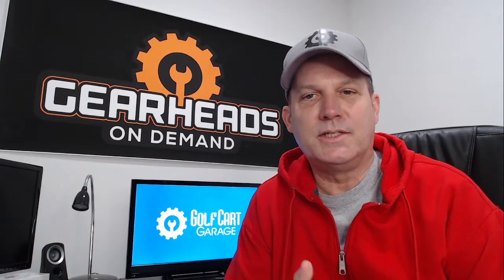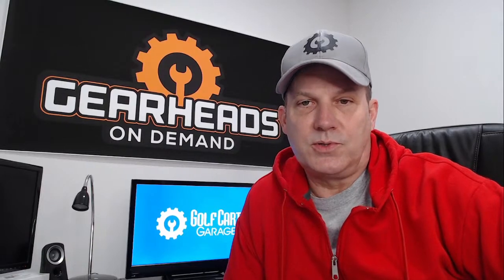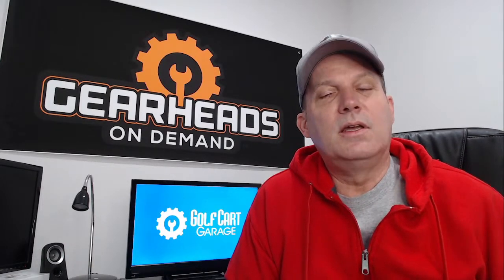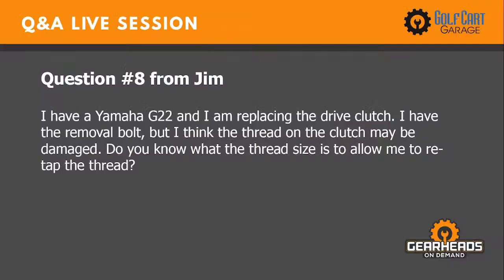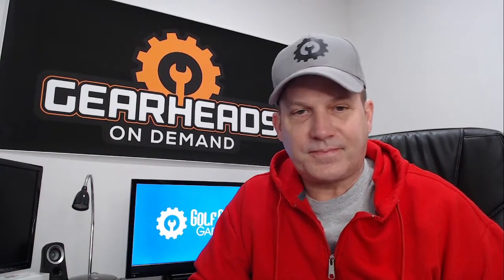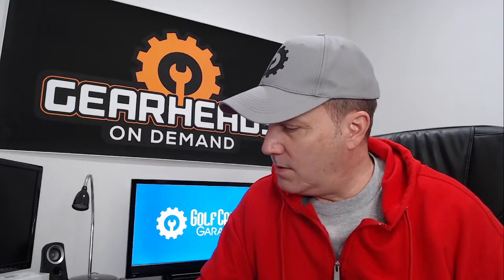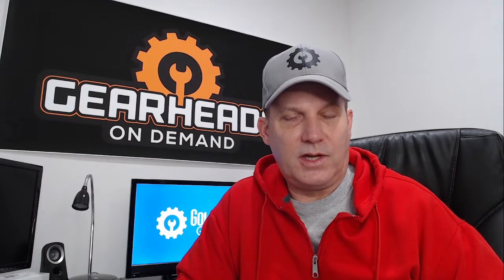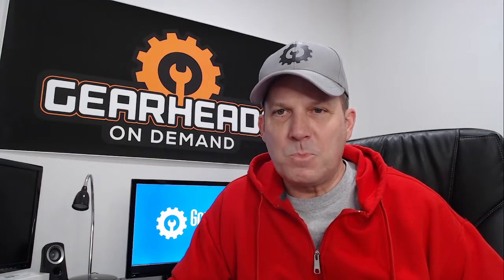Tips & Tricks for Golf Cart by Expert – LIVE Q&A | Golf Cart Garage I Episode # 17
𝐂𝐮𝐬𝐭𝐨𝐦𝐞𝐫 𝐐&𝐀 𝐓𝐢𝐦𝐞𝐬𝐭𝐚𝐦𝐩𝐬 ⏬

00:00 - 𝗜𝗻𝘁𝗿𝗼

00:33 - 𝗤:𝟬𝟭- 𝗖𝗮𝗿𝘁 𝘄𝗶𝗿𝗶𝗻𝗴 𝗶𝘀𝘀𝘂𝗲 - I have a question about the wiring on my G22 Yamaha golf cart. I am in the middle of putting the bigger motor controller on the cart, my question is do I need to put new wiring from motor to controller and if so what size?

02:08 - 𝗤:𝟬𝟮 - 𝗖𝗮𝗿𝘁 𝗯𝗮𝘁𝘁𝗲𝗿𝗶𝗲𝘀 𝗱𝗶𝘀𝗰𝗵𝗮𝗿𝗴𝗲𝗱 𝗶𝘀𝘀𝘂𝗲 - I have a 48v EZGO RXV. The batteries had discharged, and I charged them back up to 10+ volts in each with a total voltage of 44 volts. When I plug my PowerWise QE charger, it flashes red-green then clicks off, clicks back on and flashed green then clicks back off, then clicks back on and gives 2 red flash sequences.

04:21 - 𝗤:𝟬3 - 𝗖𝗮𝗿𝘁 𝗿𝗶𝗴𝗵𝘁 𝗿𝗲𝗮𝗿 𝘄𝗵𝗲𝗲𝗹 𝘀𝗽𝗶𝗻𝘀 𝘁𝗵𝗲 𝘀𝗹𝗼𝘄𝗲𝗿 𝗶𝘀𝘀𝘂𝗲 - When jacked up and running, the right rear wheel spins slower than the left rear. Is this normal? I am trying to find a clicking noise heard while driving.

05:53 - 𝗤:04 - 𝗖𝗮𝗿𝘁 𝗲𝗻𝗴𝗶𝗻𝗲 𝘀𝘁𝗮𝗿𝘁 𝗶𝘀𝘀𝘂𝗲 - My Club Car is hard to start. Lots of choking is needed to start the engine. What could be the issue?

10:32 - 𝗤:𝟬5 - 𝗥𝗲𝗽𝗹𝗮𝗰𝗶𝗻𝗴 𝗧𝗿𝗼𝗷𝗮𝗻𝘀 𝘄𝗶𝘁𝗵 𝗹𝗶𝘁𝗵𝗶𝘂𝗺-𝗶𝗼𝗻 𝗯𝗮𝘁𝘁𝗲𝗿𝘆 - Is replacing my Trojans with lithium-ion batteries worth doing? I have a Club Car Precedent 2010 lifted cart.

13:18 - 𝗤:𝟬6 - 𝗪𝗵𝗮𝘁 𝗿𝗲𝗾𝘂𝗶𝗿𝗲𝗺𝗲𝗻𝘁 𝟭𝟵 𝗺𝗽𝗵 𝗼𝗿 𝟮𝟱 𝗺𝗽𝗵 - My club requires us to buy Club Car to match what is used on the golf course. We also use the carts in the community on the roads. A new 2021 Club Car L-ion Onward can only go 19 mph from the factory. If I am driving on the road in our community, I need at least 25mph. What is the easiest and least expensive way to accomplish this with this cart?

15:36 - 𝗤:𝟬7 - 𝗖𝗮𝗿𝘁 𝗯𝘂𝗰𝗸𝘀 𝘄𝗵𝗲𝗻 𝗱𝗿𝗶𝘃𝗶𝗻𝗴 𝗶𝘀𝘀𝘂𝗲 - My electric 2012 golf car bucks when driving. What causes this?

17:02 - 𝗤:𝟬8 - 𝗖𝗮𝗿𝘁 𝘁𝗵𝗿𝗲𝗮𝗱 𝗱𝗮𝗺𝗮𝗴𝗲𝗱 𝗶𝘀𝘀𝘂𝗲 - I have a Yamaha G22 and I am replacing the drive clutch. I have the removal bolt, but I think the thread on the clutch may be damaged. Do you know what the thread size is to allow me to re-tap the thread?

19:08 - 𝗤:𝟬9 - 𝗖𝗮𝗿𝘁 𝗴𝗲𝘁𝘀 𝘀𝗹𝗼𝘄𝗲𝗿 𝗮𝗳𝘁𝗲𝗿 𝗿𝗲𝗽𝗹𝗮𝗰𝗶𝗻𝗴 𝗼𝗹𝗱 𝗯𝗮𝘁𝘁𝗲𝗿𝗶𝗲𝘀 - Had my garage put new batteries in my 6-year-old golf cart, but it does not go as fast as it did with the stock batteries it came with.

20:21 - 𝗤:10 - 𝗖𝗮𝗿𝘁 𝗸𝗲𝘆 𝘀𝘄𝗶𝘁𝗰𝗵 𝗶𝘀𝘀𝘂𝗲 - I have an RXV and I have to turn the key on and off a few times to get it to go, I changed the key switch once and it worked for me a while but it's doing the same thing again.

21:56 - 𝗤:11 - 𝗖𝗮𝗿𝘁 𝘀𝘁𝗼𝗽 𝗶𝗻𝘀𝘁𝗮𝗻𝘁𝗹𝘆 𝗮𝗻𝗱 𝗱𝗼𝗲𝘀 𝗻𝗼𝘁 𝗺𝗼𝘃𝗲 𝗮𝘁 𝗮𝗹𝗹 - I have an EZGO TXT 36-volt cart and I have 38.6 volts. It was running perfectly and 1 time I pushed on the accelerator it started to accelerate for about 5 ft. And then it just stopped instantly. And now when I jack it up and try to accelerate the wheel tries to turn but just won't turn.

23:22 - 𝗤:12 - 𝗖𝗮𝗿𝘁 𝗰𝗹𝘂𝘁𝗰𝗵𝗲𝘀 𝗶𝘀𝘀𝘂𝗲 - G2 cart, how do I know if clutches are bad?

25:17 - 𝗤:13 - 𝗖𝗮𝗿𝘁 𝗱𝗼𝗲𝘀𝗻❜𝘁 𝗴𝗲𝘁 𝗮 𝗰𝗹𝗶𝗰𝗸 𝗳𝗿𝗼𝗺 𝘁𝗵𝗲 𝘀𝗼𝗹𝗲𝗻𝗼𝗶𝗱 𝗶𝘀𝘀𝘂𝗲 - Hi after hardwiring my new Summit charger and having 50 plus volts I went to drive a golf cart and when I press the throttle pedal down and don't get a click from the solenoid, so I got nothing! What might be an issue?

26:26 - 𝗤:14 - 𝗖𝗮𝗿𝘁 𝗟𝗘𝗗 𝗹𝗶𝗴𝗵𝘁 𝗶𝘀𝘀𝘂𝗲 - Checked voltage to led headlight bar 2016 Precedent Club Car showing 16.8 volts but only 6 of 12 led light working any suggestions? 48-volt system brand new batteries.

27:40 - 𝗤:15 - 𝗖𝗮𝗿𝘁 𝘄𝗶𝗽𝗲𝗿 𝗮𝗿𝗺 𝗶𝘀𝘀𝘂𝗲 - I sometimes have to tap the accelerator pedal several times to start moving. It appears that the wiper arm is not making good contact. Can the potentiometer be the problem? Is it adjustable to correct wear and contact issues?

29:40 - 𝗤:16 - 𝗖𝗮𝗿𝘁 𝗡𝗮𝘃𝗶𝘁𝗮𝘀 𝗧𝗦𝗫 𝗖𝗼𝗻𝘁𝗿𝗼𝗹𝗹𝗲𝗿 𝗶𝘀𝘀𝘂𝗲 - All wires are hooked up to right terminals /but no power to the controller because of no green light on the front of a controller? Can the vehicle Harness, Navitas TSX Controller for EZGO TXT PDS 36V 00+ be the problem?

30:40 - 𝗤:17 - 𝗪𝗶𝗹𝗹 𝘀𝗽𝗲𝗲𝗱 𝗰𝗼𝗻𝘁𝗿𝗼𝗹𝗹𝗲𝗿 𝗺𝗮𝗸𝗲𝘀 𝗴𝗼𝗹𝗳 𝗰𝗮𝗿𝘁 𝗴𝗼 𝗳𝗮𝘀𝘁𝗲𝗿 - Hi good afternoon. I was wondering if I changed my speed controller on my electric motor, I have a 48-volt golf cart, will that make my golf cart go faster? Let me know, thank you. It's a 2012 Club Car Precedent.

32:11 - 𝗤:18 - 𝗖𝗮𝗿𝘁 𝗳𝗿𝗼𝗻𝘁 𝗯𝘂𝘀𝗵𝗶𝗻𝗴𝘀 𝗶𝘀𝘀𝘂𝗲 - What do I need to replace the front bushings on my 2016 Club Car Precedent?

33:19 - 𝗤:19 - 𝗛𝗼𝘄 𝘁𝗼 𝗰𝗵𝗮𝗻𝗴𝗲 𝗲𝘃𝗼𝗹𝘂𝘁𝗶𝗼𝗻 𝗴𝗼𝗹𝗳 𝗰𝗮𝗿𝘁 𝘁𝗼 𝗺𝗮𝘅 𝘀𝗽𝗲𝗲𝗱- How to change the "max" speed of an evolution golf cart with a Curtis controller and lithium batteries?

34:34 - 𝗤:20 - 𝗖𝗮𝗿𝘁 𝗮𝗰𝗰𝗲𝗹𝗲𝗿𝗮𝘁𝗼𝗿 𝘀𝘁𝗼𝗽 𝘀𝘄𝗶𝘁𝗰𝗵 𝗶𝘀𝘀𝘂𝗲 - I have a Yamaha 2007 G22A cart. My problem sometimes the cart won’t run. If I rock the cart of a flutter the accelerator will start. I changed the brushes in the starter generator and it worked great for a day but now the problem is back. Could the problem be the accelerator stop switch?

35:49 - 𝗟𝗶𝘃𝗲 𝗾𝘂𝗲𝘀𝘁𝗶𝗼𝗻𝘀

36:19 ​- 𝗢𝘂𝘁𝗿𝗼